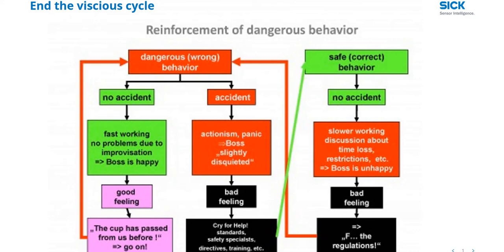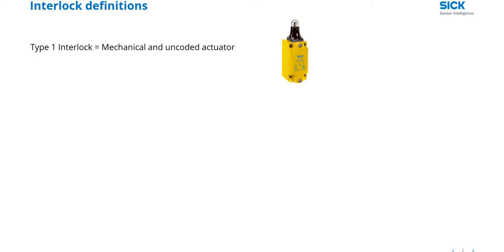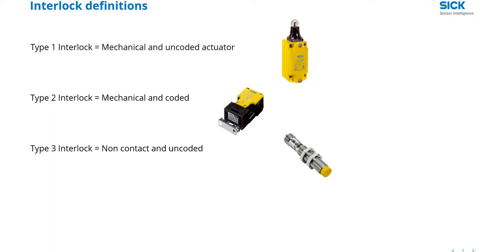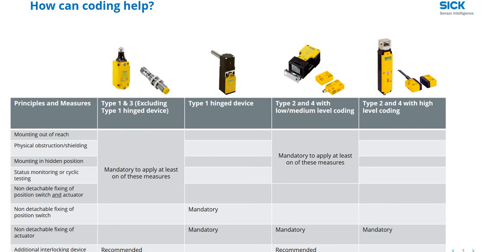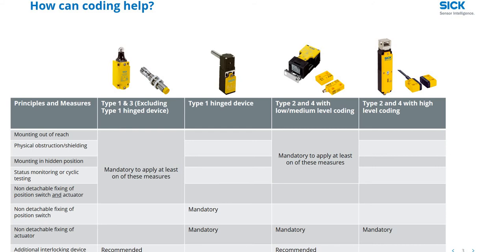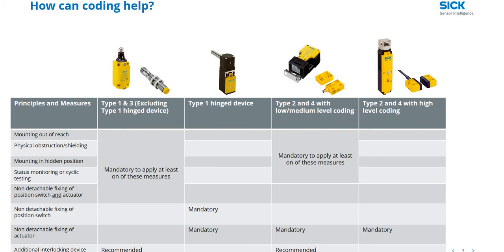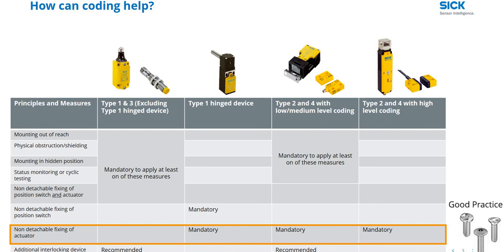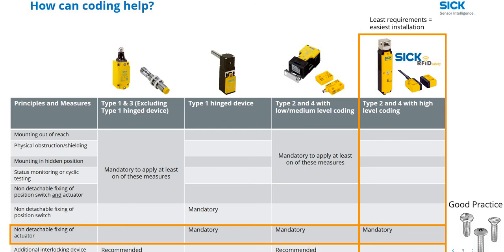Live Recording for Live w/Russ and Jake - Safety Interlocks